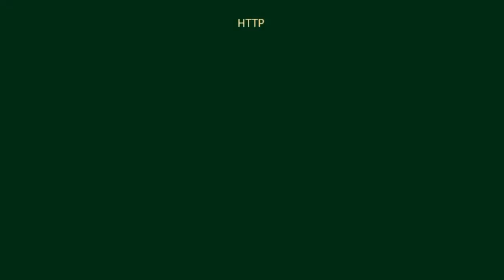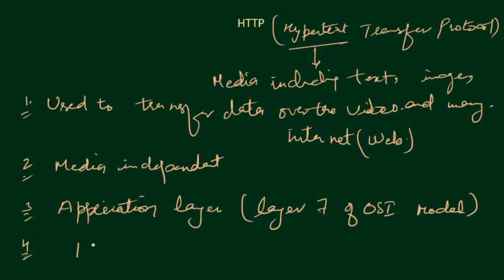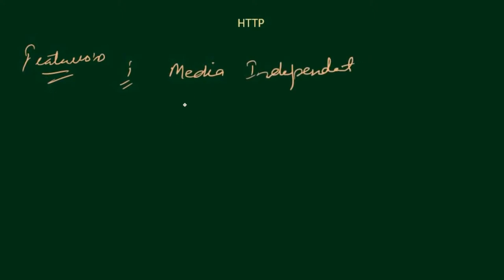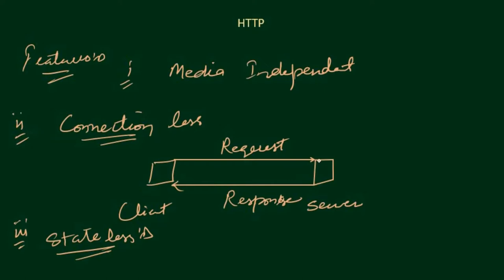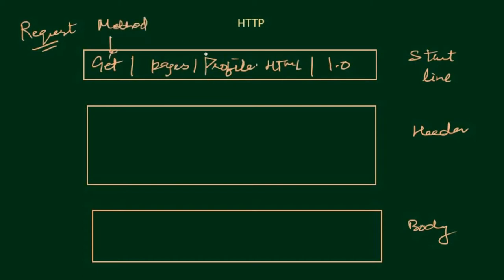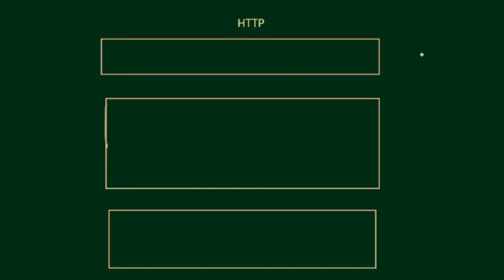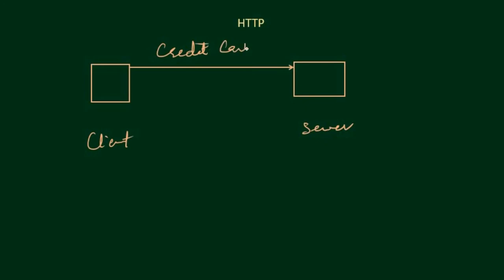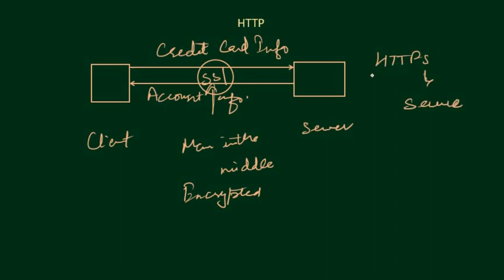Web Terminology Part 1(HTTP Vs HTTPS)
Hyper Text Transfer Protocol Secure (HTTPS) is the secure version of HTTP, the protocol over which data is sent between your browser and the website that you are connected to. The 'S' at the end of HTTPS stands for 'Secure'. It means all communications between your browser and the website are encrypted. HTTPS is often used to protect highly confidential online transactions like online banking and online shopping order forms.

Web browsers such as Internet Explorer, Firefox and Chrome also display a padlock icon in the address bar to visually indicate that a HTTPS connection is in effect.